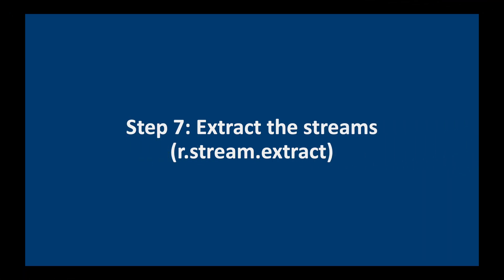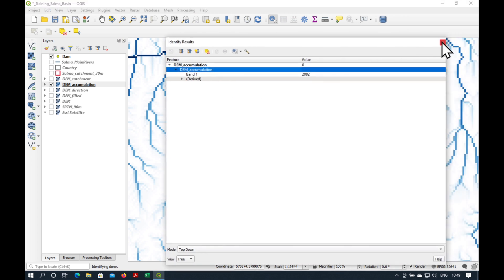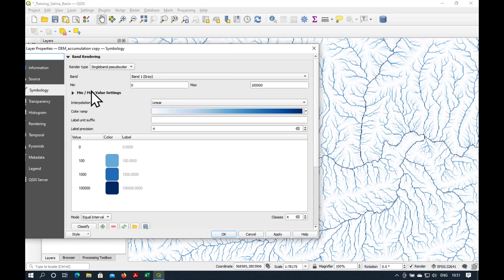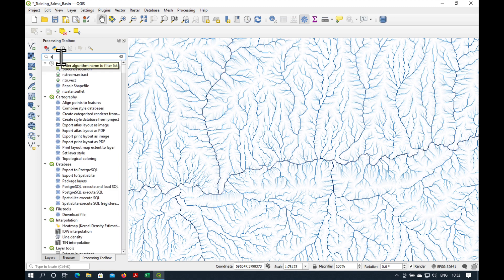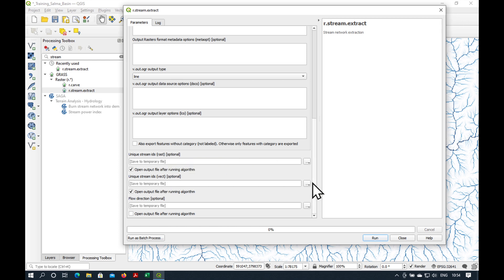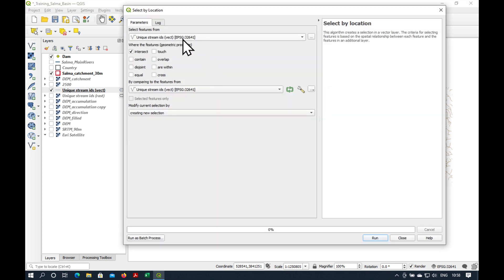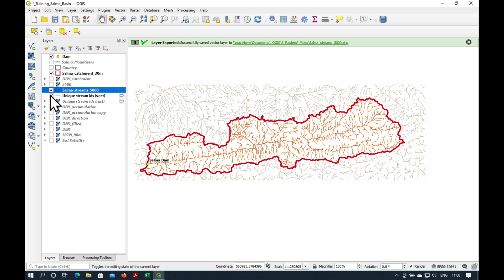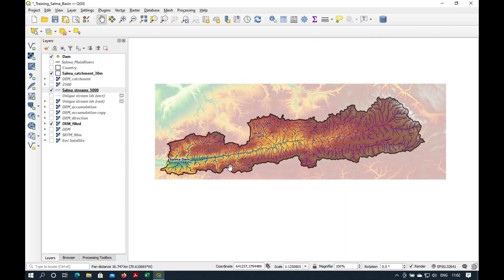QGIS 101: Extract the Streams - Mapping catchments & streams from DEM - Part 3 of 3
Video 3 of 3, Mapping catchments and streams from DEM. In this video we will extract the streams from the Salma dam catchment in Afghanistan using the filled DEM we prepared in the first video, and the flow accumulation and flow direction grids we prepared in the second video.
If we want to understand the water balance of a catchment or drainage basin, we need to start by delineating the catchment/watershed. In this three-part sequence we will prepare the DEM (Video 1), map the catchment/watershed (Video 2) and extract the streams (Video 3).

00:00 Introduction
00:22 Step 7: Extract the streams
02:31 Select streams using the Raster Calculator
03:12 Select streams using Accumulation Grid Symbology
04:45 GRASS - Raster - r.stream.extract
06:46 No vector layer created? What to do...
07:22 Select streams inside catchment
08:28 Export streams
08:53 Formatting streams & catchment
09:29 Hide DEM outside the catchment using inverted polygon
10:45 Final words

Link to Video 3 (THIS VIDEO)

This video is part of the online QGIS 101 training course.